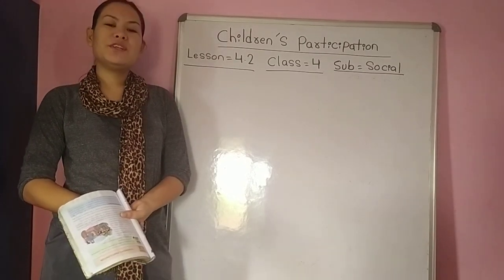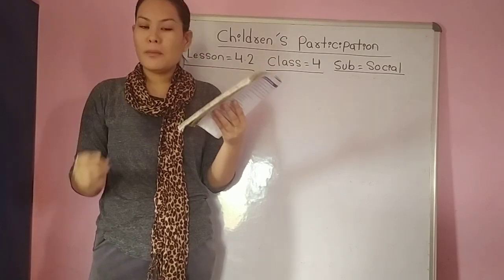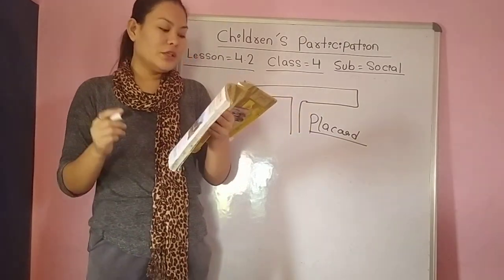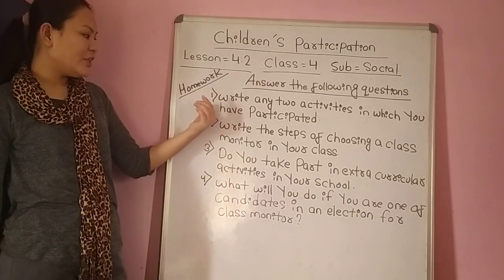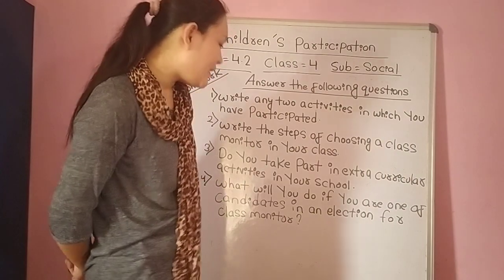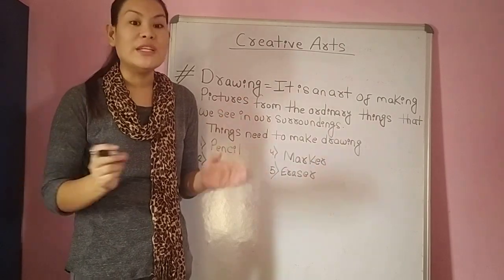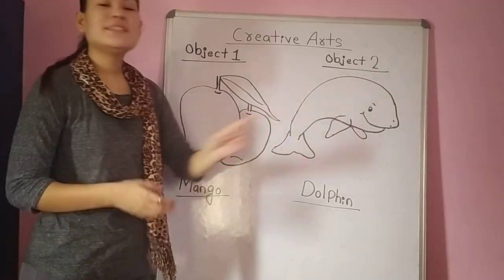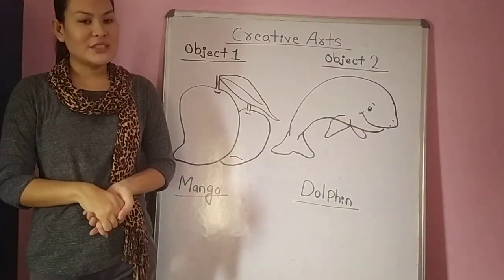Social class4 day25